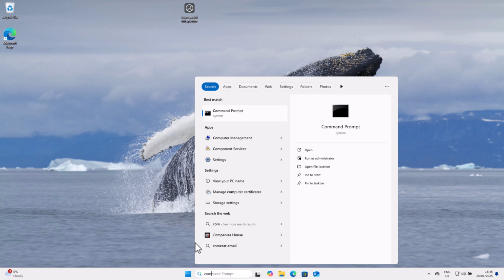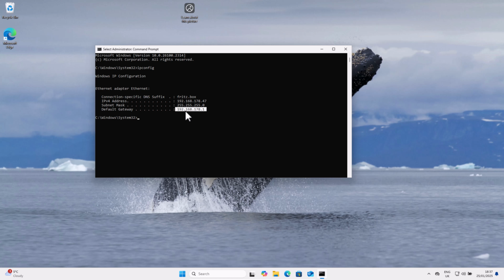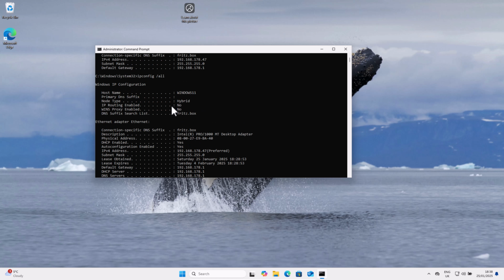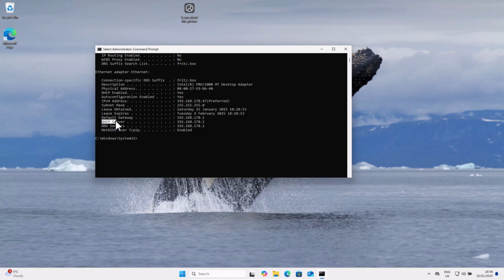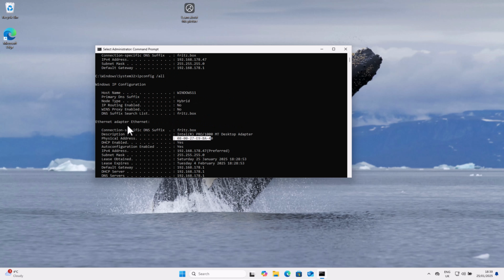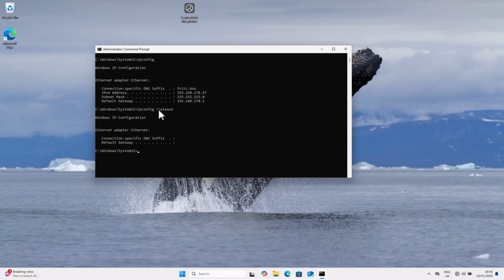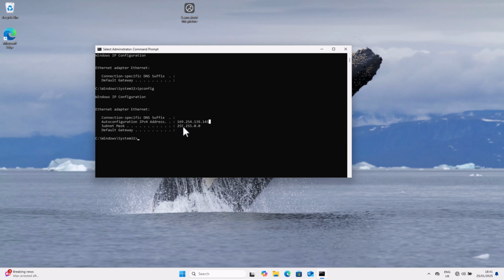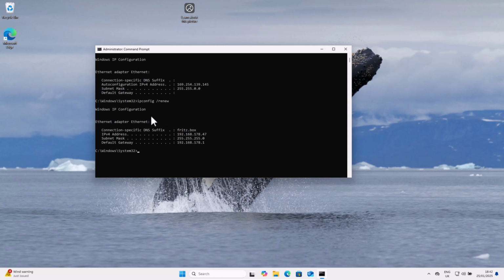IPCONFIG COMMAND EXPLAINED